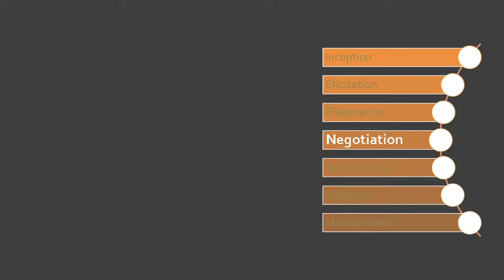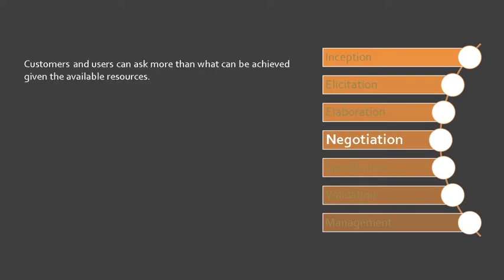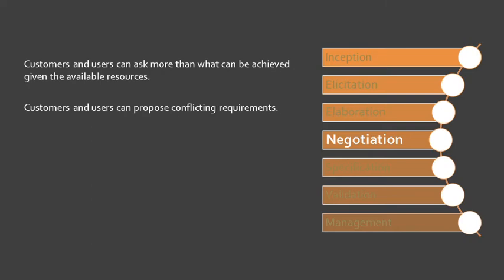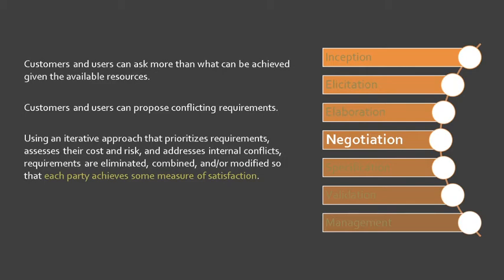5.5 Requirements Engineering: Negotiation